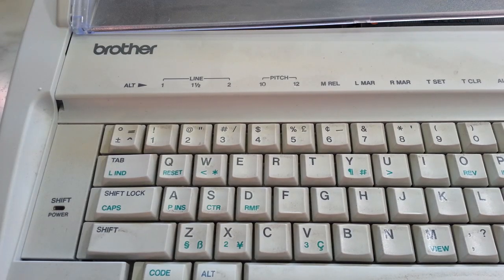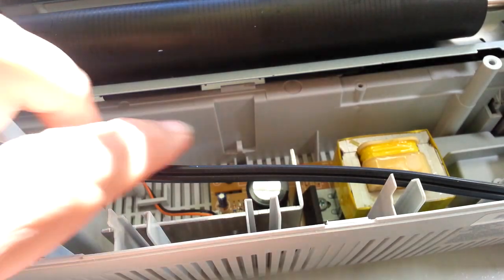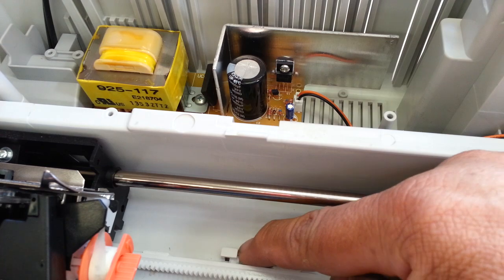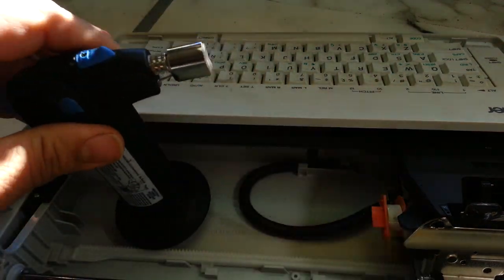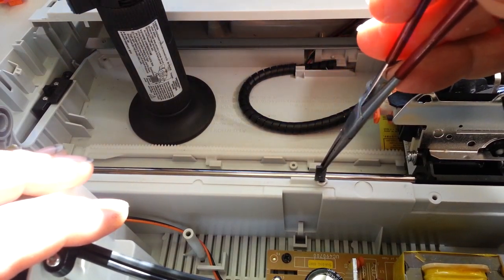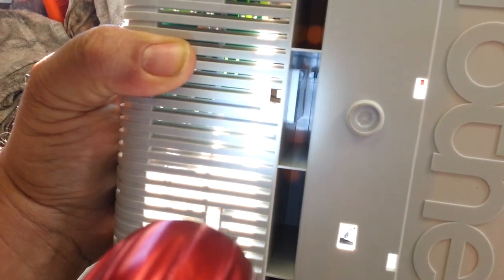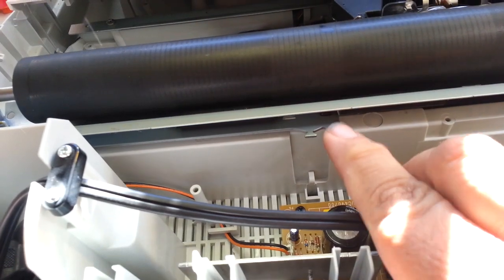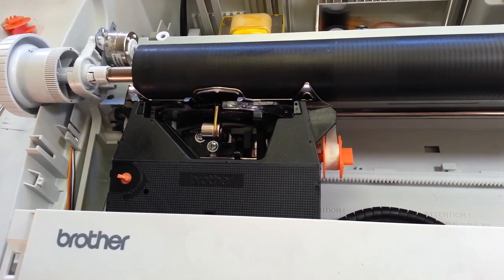Brother Electronic Typewriter Repaired Paper Release Pan Tension Feed Rollers ML100 GX6750 SX4000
Brother has a weak poor design on some of the plastic molded part on these models. This is the small plastic tip that is beneath the paper pan & hold tension bar in place.